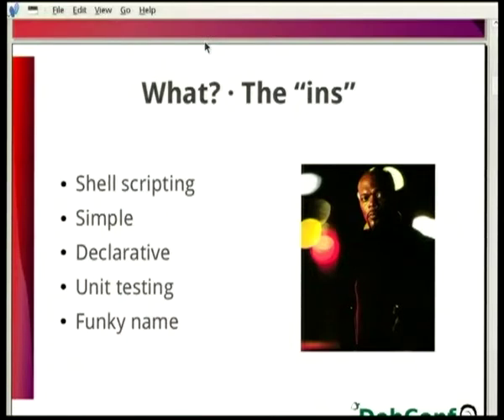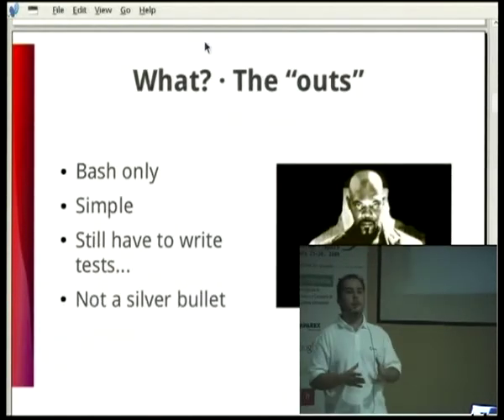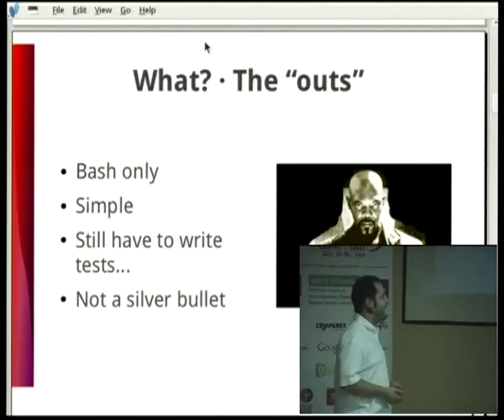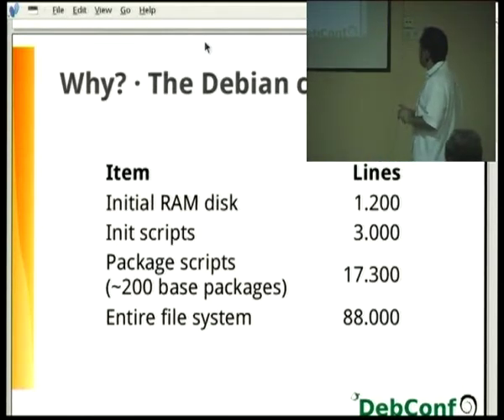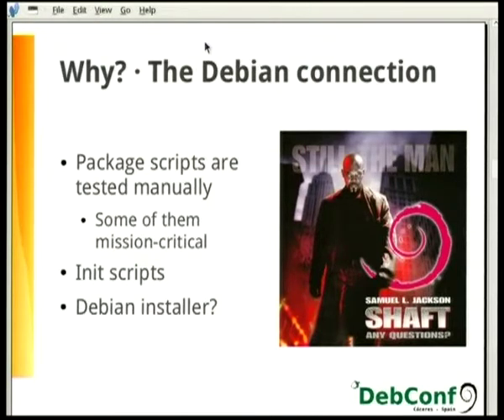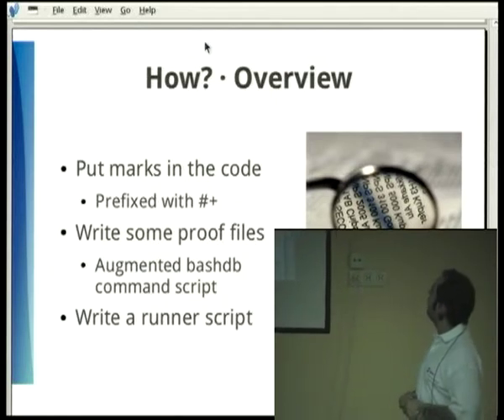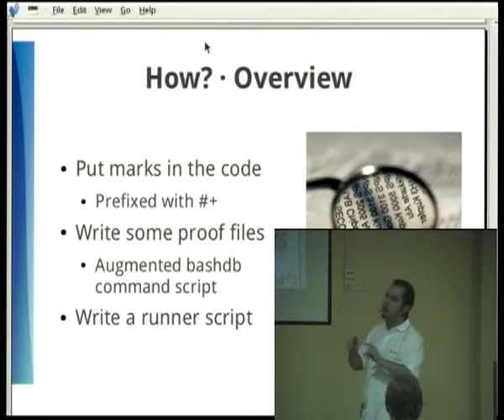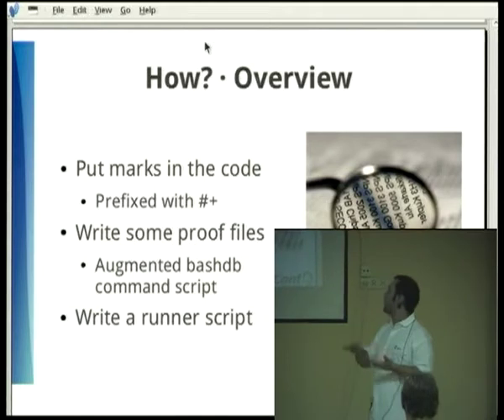Introduction to Shaft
by Adrián Pérez de Castro

Room: Lower talkroom
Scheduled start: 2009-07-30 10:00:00